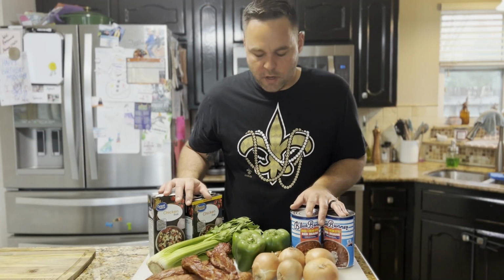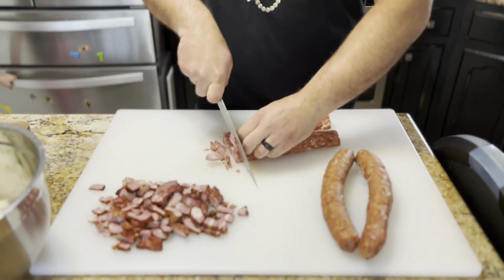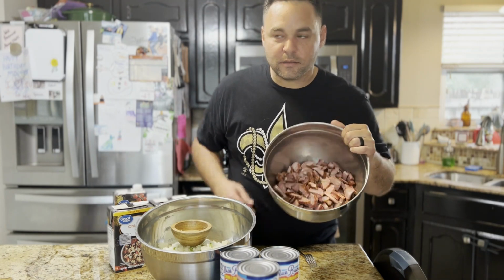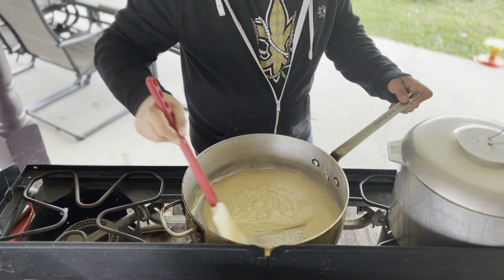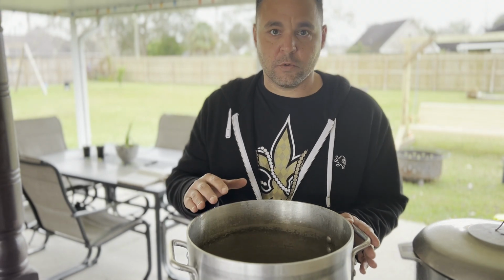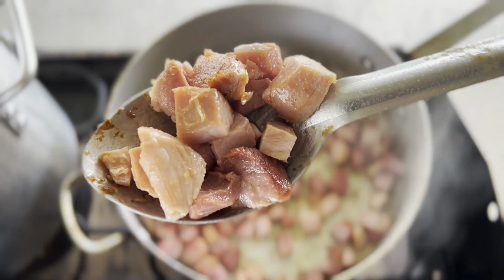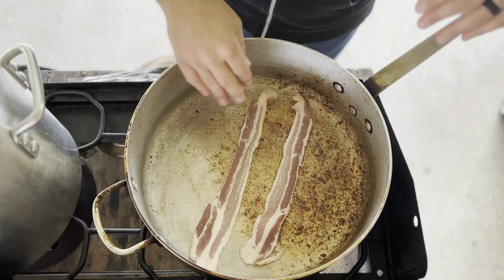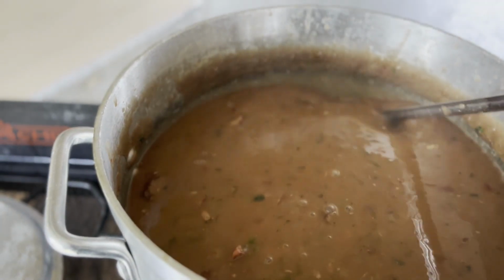Creole style Red Bean Gumbo!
Red bean gumbo is a velvety base gumbo with tons of smoked meat for flavor and uses a dark roux as a base. This gumbo uses Creole style Blu Runner red beans to make a broth that is super rich and creamy. Ham hock and smoked turkey necks give a level a smokiness. Traditional trinity and garlic along with Cajun spices enhance all of the flavors. If you've never had this, you need to give it a try. It's perfect for a large gathering in the backyard on a cold winter night.
Ingredients
 • 5 onions
 • 3 green bell peppers
 • 1/2 bunch celery
 • 6 cloves garlic
 • 1/2 bunch green onions
 • 1/2 bunch parsley
 • 2 links smoke sausage
 • 2 pieces Tasso
 • 2# ham
 • 1 stick andouille
 • 1 small pack smoked turkey necks
 • 1 ham bone if you have it
 • 4 strips bacon
 • 2 27 oz cans blue runner red beans
 • 3 quarts chicken stock
 • 2 tbsp chicken base
 • 1-1/2 cp flour
 • 1 cp vegetable oil
 • Water as needed
 • Seasonings

Directions
 1. Start by preparing everything. Chop all seasonings to a medium dice and mince garlic. Prepare meats by cutting to your desired size. I like to quarter my smoke sausage and cut half moons from my andouille removing that thicker outer skin.
 2.  Next onto the Roux. The traditional recipe calls for equal parts oil and flour. I like to add more flour and start off pretty thick. Start by letting the oil heat by itself. Once hot whisk in flour and you know the drill . Stir for ever!!! Using a flat bottom spoon or a high heat rubber spatula stir that roux!!!
 3. I like to take my roux pretty dark and the darker you go the more you have to stir. Once the color is like a brown crayon I turn the heat up higher and add in the trinity. Cook until vegetables start to turn translucent. Then add garlic
 4. Add in your chicken stock and a little water. Start “layering” your seasoning here. I used 1tbsp of Italian seasoning, 1-1/2 tbsp of Tony’s. 2 tsp black pepper and 1 tbsp granulated garlic. You can add what ever you like here. Remember this is just a start we’ll be checking and seasoning to taste as we go along
 5. Once you have your stock and seasonings in, you want to add anything you’re using with a bone that you’re hoping to extract flavor from. I used a big ham bone and some smoked turkey necks. Let that come to a boil and let it roll for about 1 to 1-1/2 hours
 6. In a separate pot with some oil added I like to get a good browning on all the meat I’m using. Let the pan and oil get hot before adding and be careful not to overcrowd the pan. This usually takes doing a few batches. Use a slotted spoon to remove and discard any left over grease. Deglaze that pan with all those brown bits stuck to the bottom and add that to your gumbo.
 7. After cooking for that hour and some , add the cans of beans , chicken base, and add in all that meat you browned. Cook until turkeys are tender another 1-1/2 hours . With 1 hour left start tasting for seasoning and making adjustments to your liking.
 8. Cook bacon separately in a pan starting on low eat so that we can render out the most fat. Eat the bacon cause I know you hungry by now. Reserve the fat.
 9. Once all the meat is tender and it’s seasoned where you like turn off the fire and stir in bacon fat , green onions and parsley. Some people drop in a few raw eggs at this point and cover and let sit for 20 minutes.